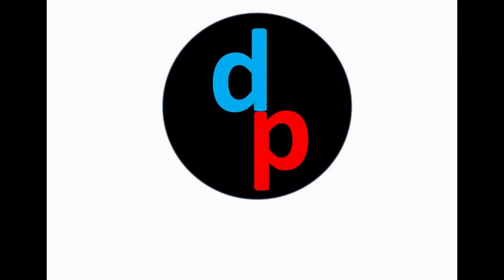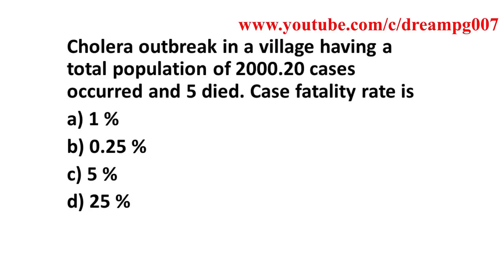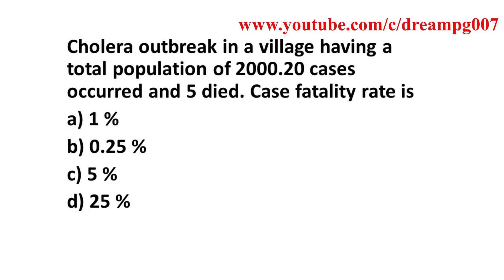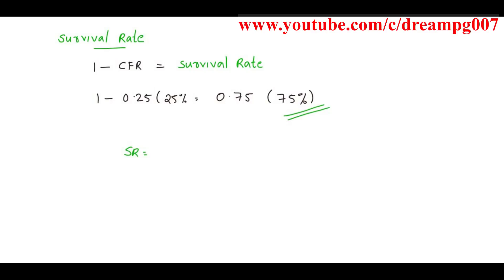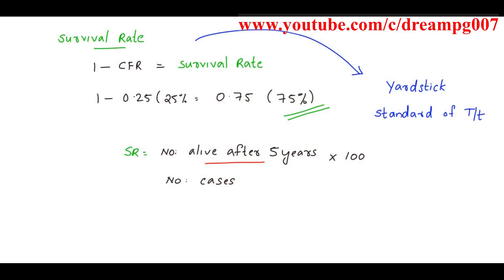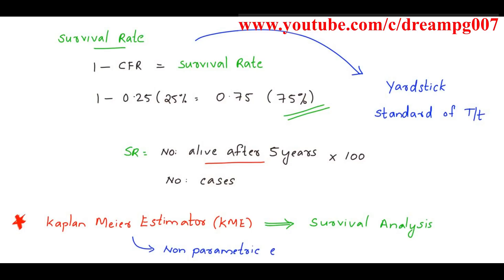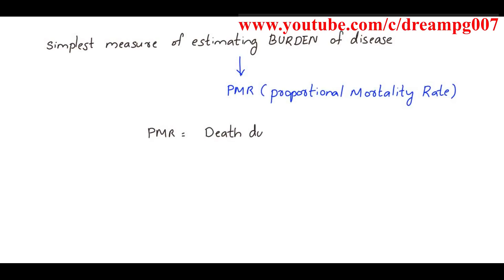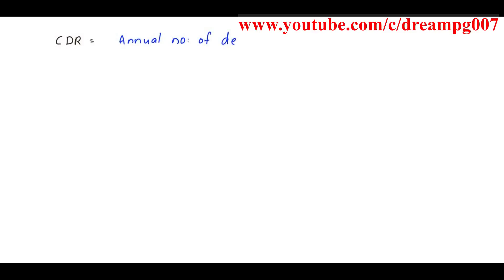MCQ - 48 (PSM)